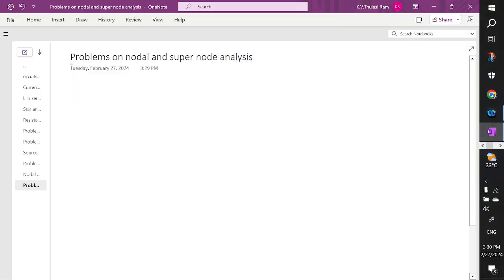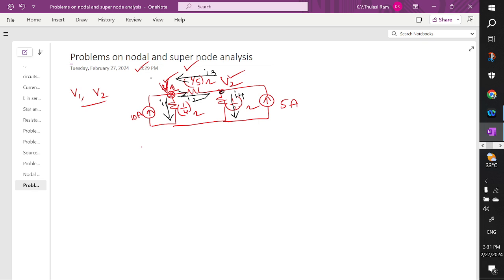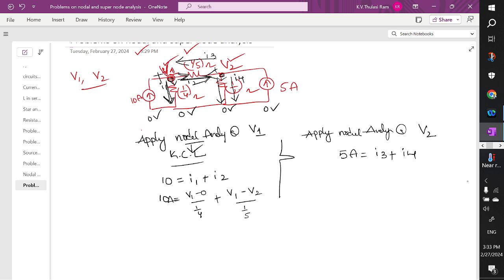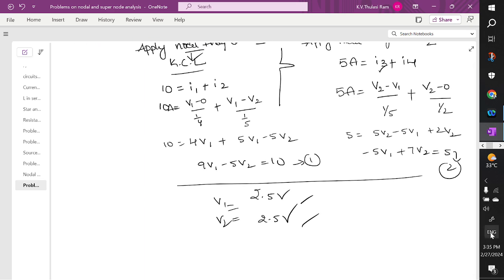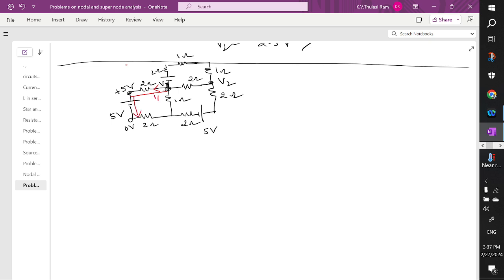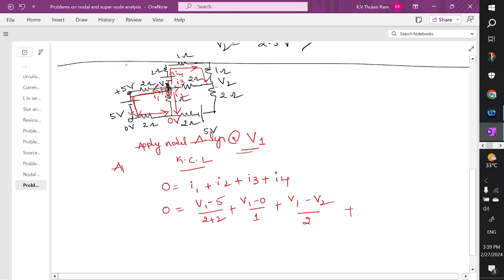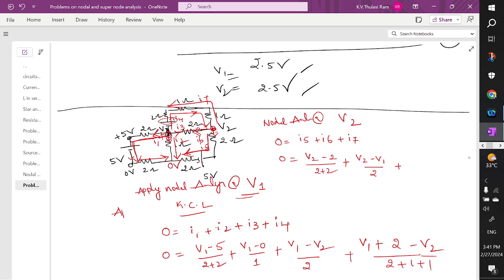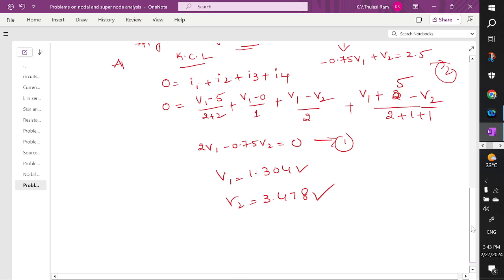Nodal Analysis MADE EASY With This Simple Trick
Check out this solved example on nodal analysis to master your electrical engineering skills! Watch now on ElectricVehiclevideos.
Solved example on Nodal analysis